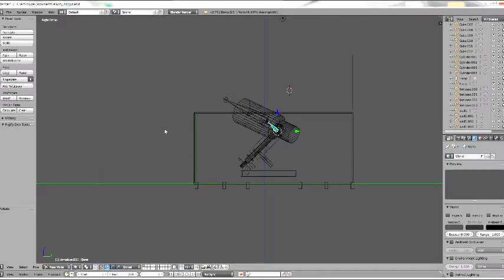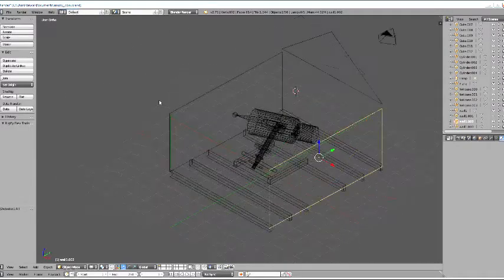Modeling a Roll-Off Roof Observatory in Blender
This video shows an example of how the free 3-D artist's modeling tool Blender can be used to help design a roll-off roof observatory. The model uses Blender bones and the Pose mode to rotate the telescope elements to ensure that they clear the observatory structure and determine how well the telescope can view areas close to the horizon.